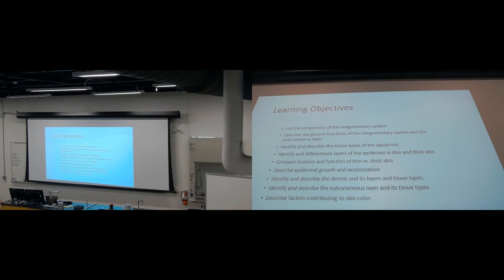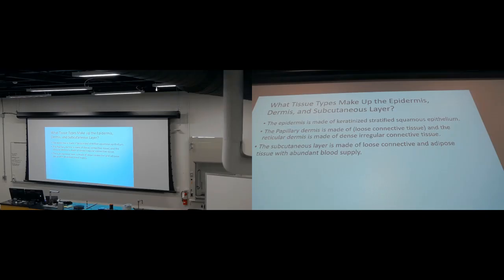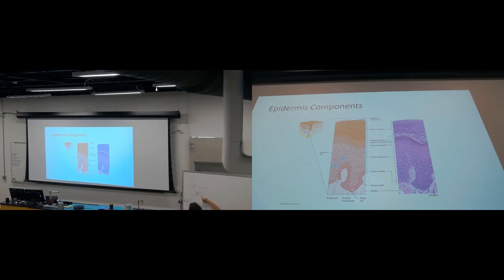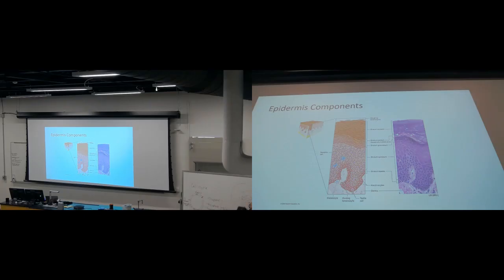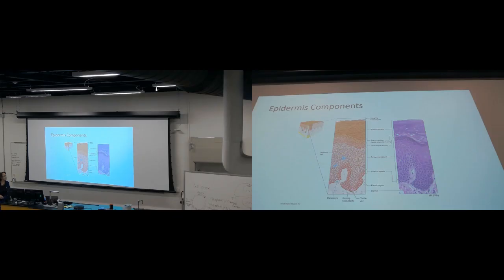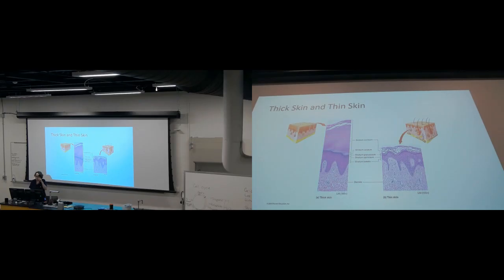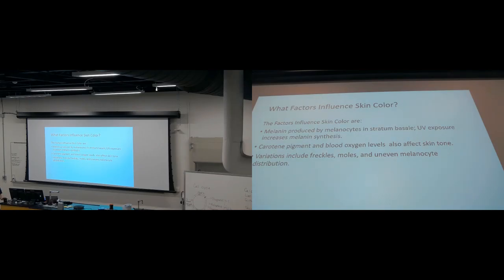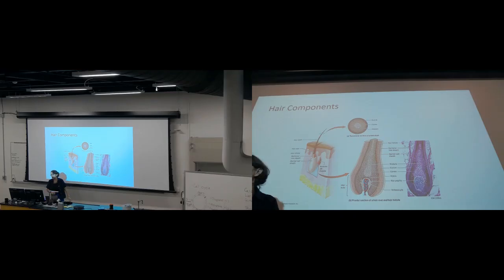The integumentary system (Chapter 5) Part A